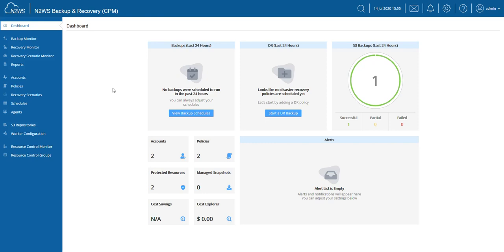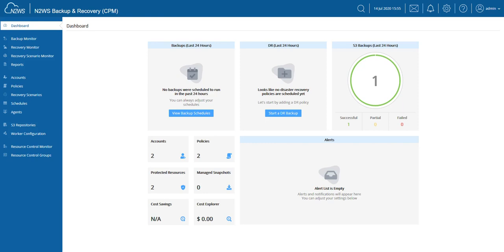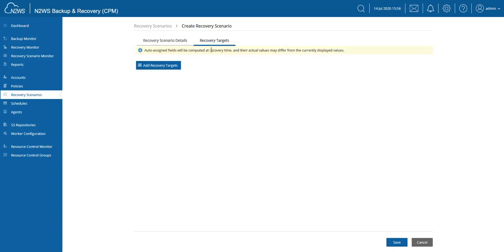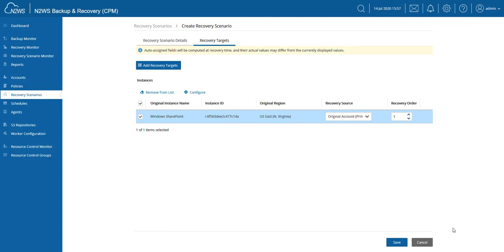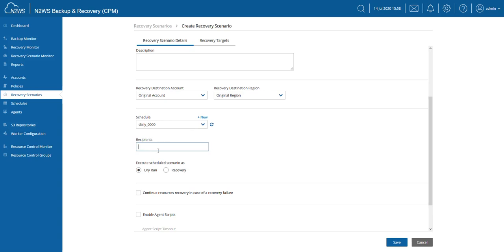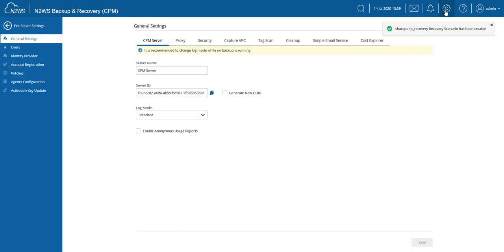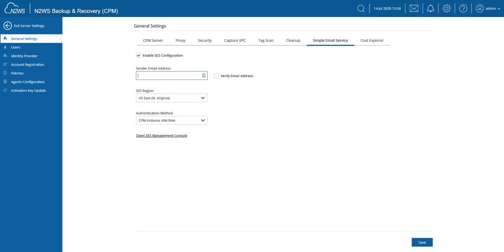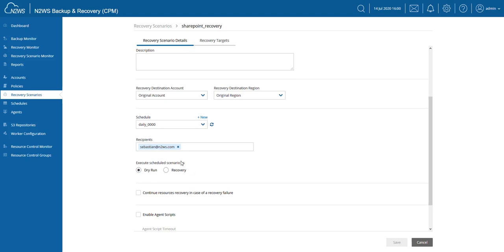How to perform automated disaster recovery testing for AWS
Implementing an automated disaster recovery (DR) plan minimizes the chance of human error and ensures your data remains highly available (and secure). For large organizations that have requirements to show disaster recovery drills are being run regularly, you can automate this process using N2WS Backup & Recovery for AWS.

N2WS is the top-rated backup and recovery tool in AWS Marketplace.